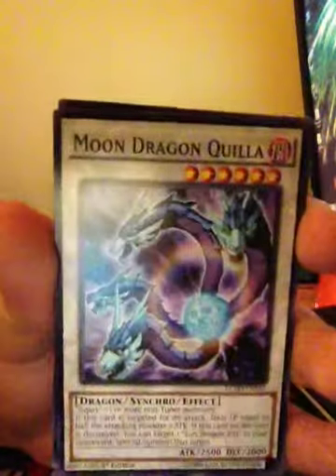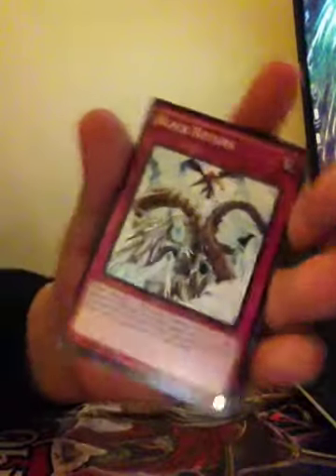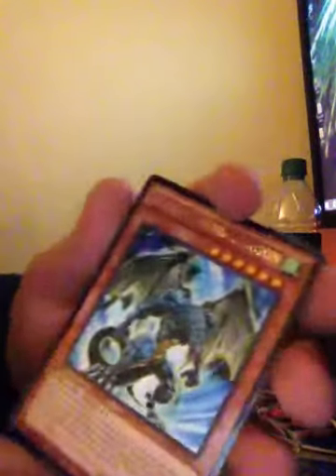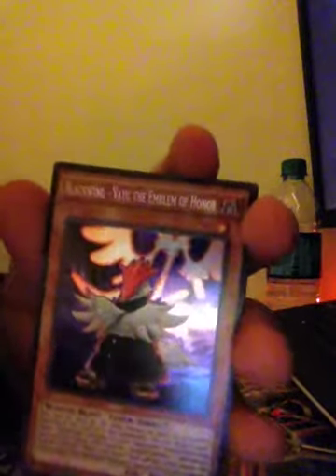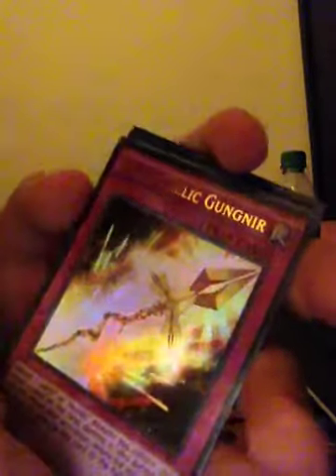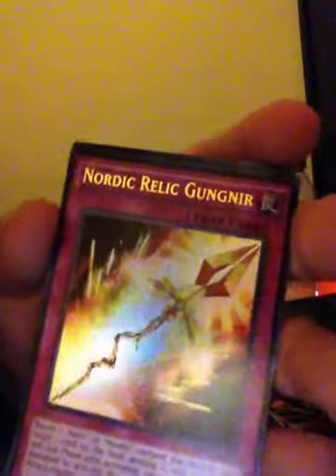Yugioh Legendary Collection 5D'S Opening